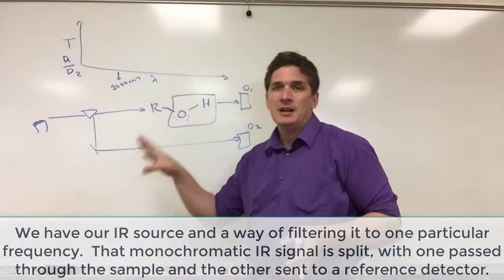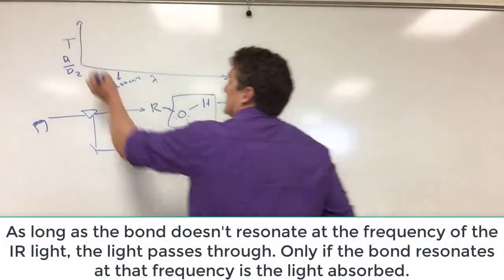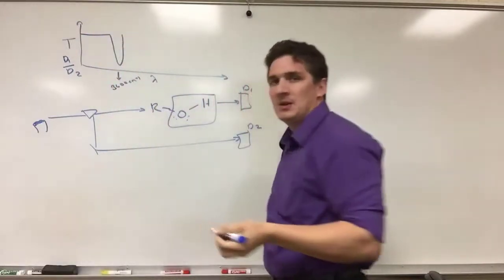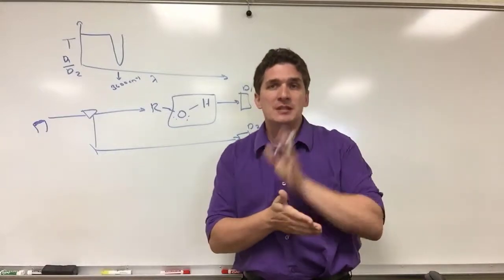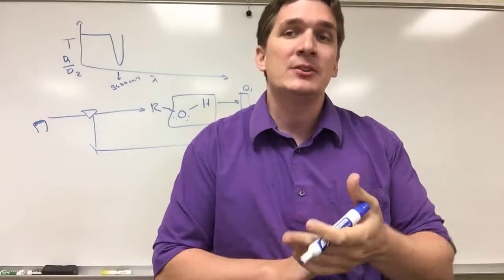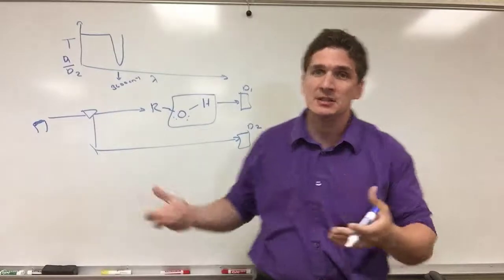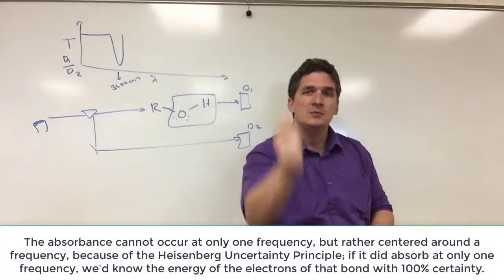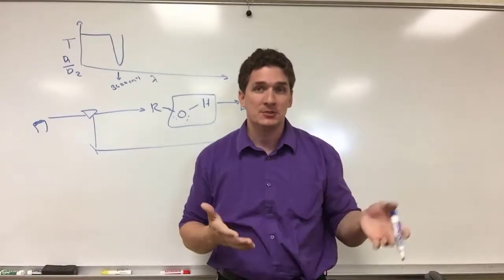Understanding an IR Measurement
Here we talk about a very simplified version of what goes on during an IR measurement